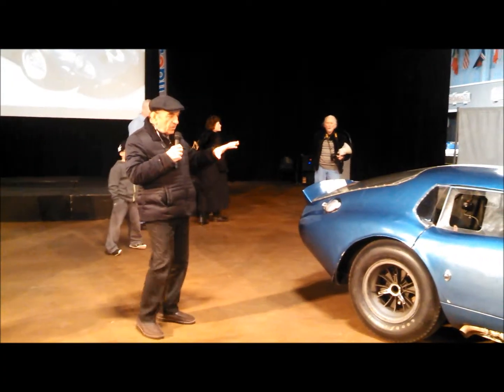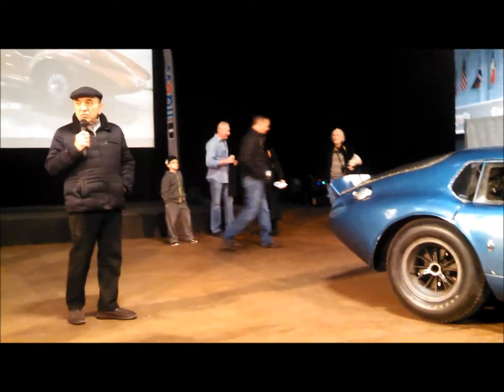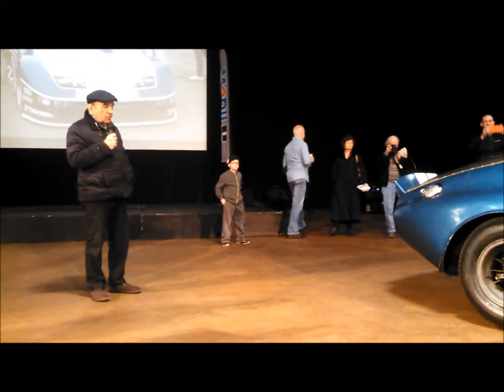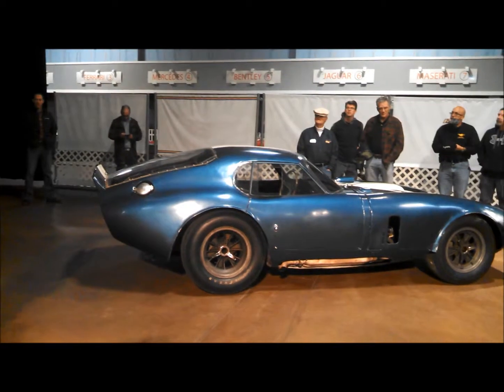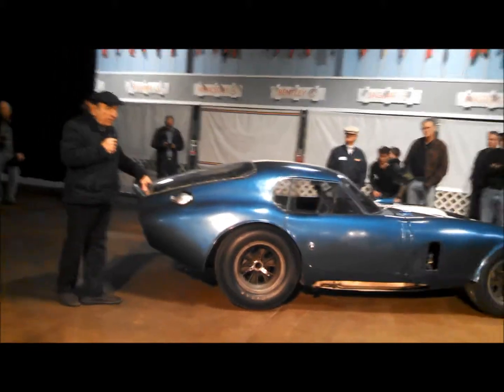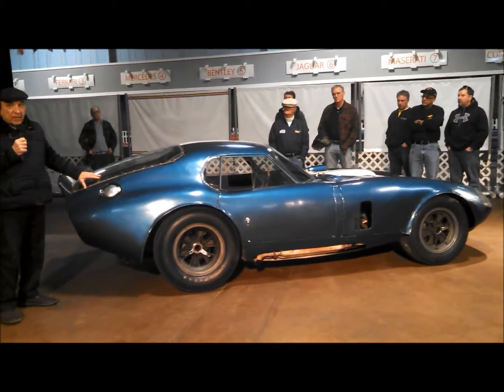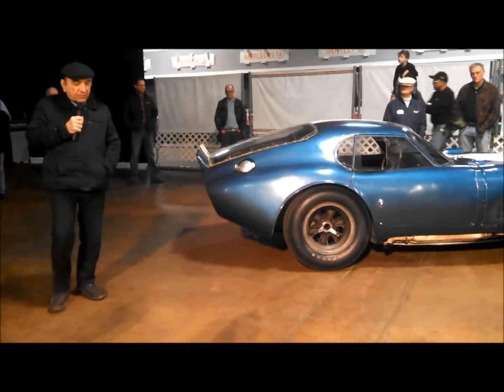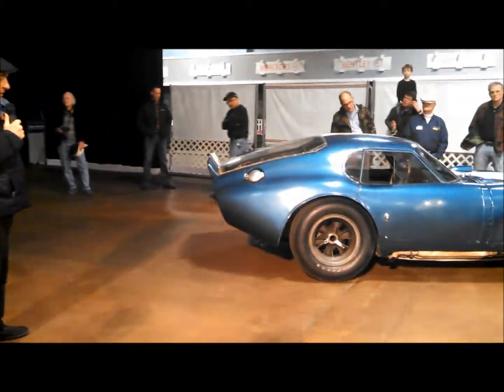Dr Simeone Introduces The Shelby Daytona Coupe at the Feb Demo Days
Dr. Simeone introduces one of the cars voted for Demo Days at the Feb 27th, 2016 Demo Days at the Simeone Foundation Museum, Philadelphia, PA For more great events like this visit your regional calendar of events, and UKWheelsEvents.com